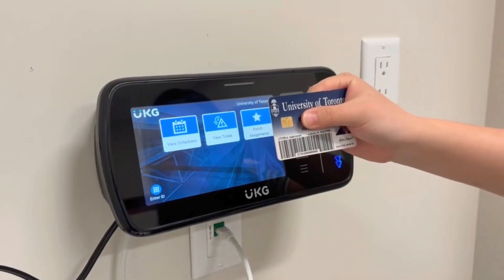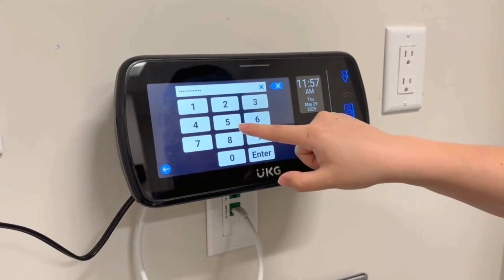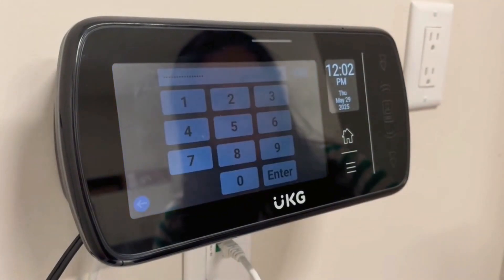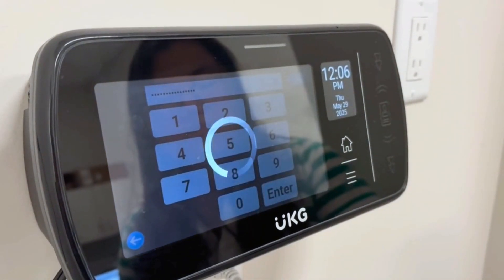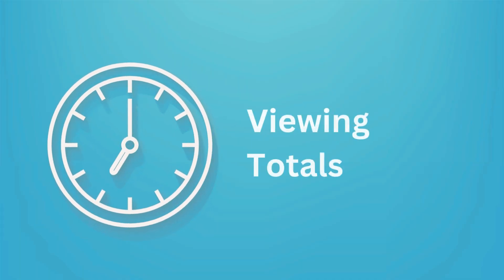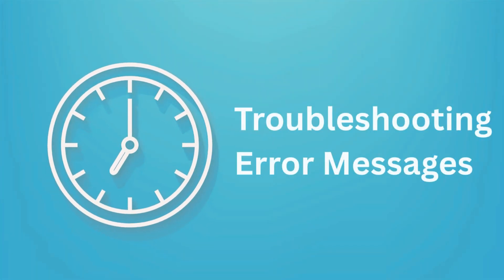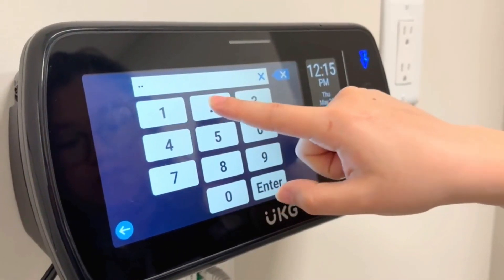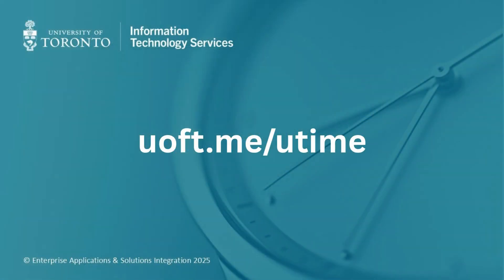UTime Time Clock Tutorial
Watch this tutorial to learn how to:

- Punch in
- Select an assignment (if you have multiple assignments)
- View your schedule
- View your total time worked
- Troubleshoot error messages